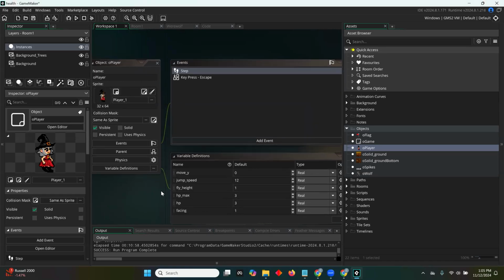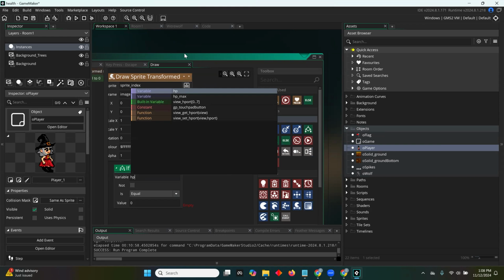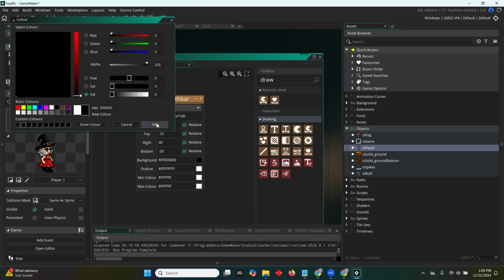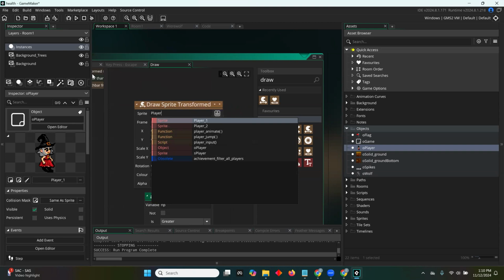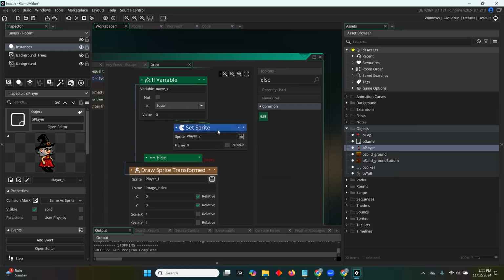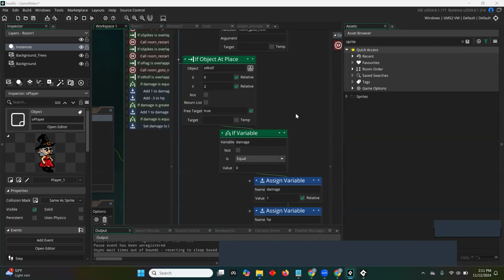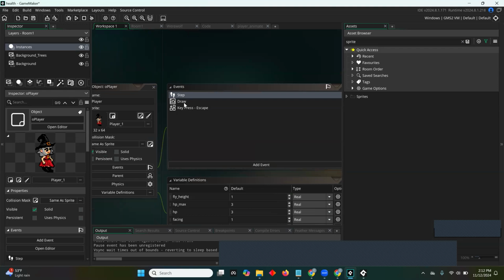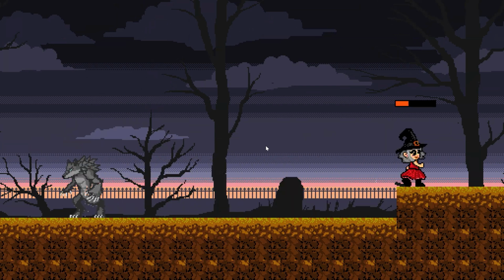8 GameMaker Platformer - Enemy Damage